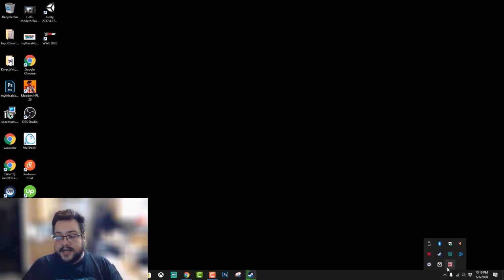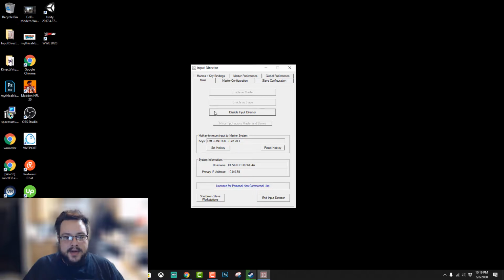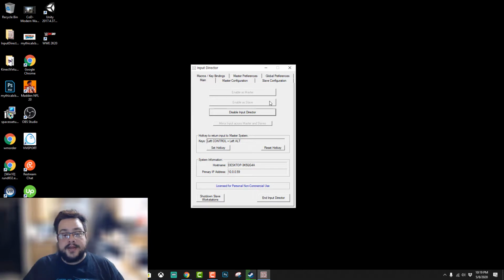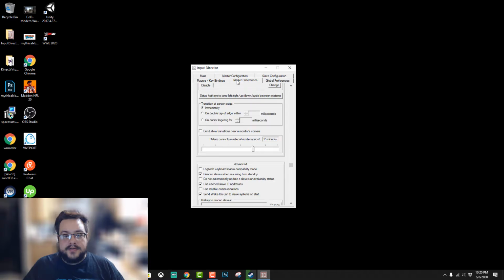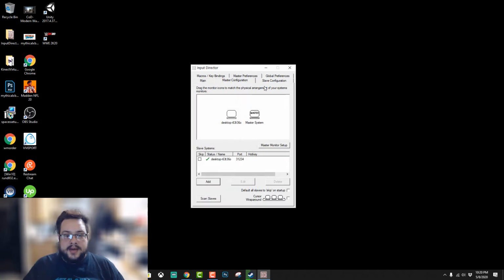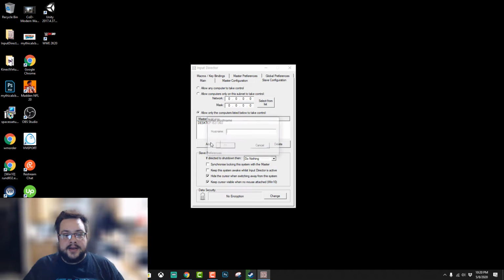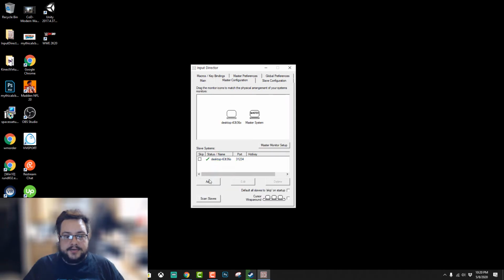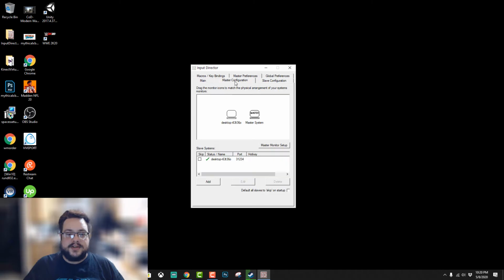How to use one mouse across multiple computers (multi-monitor setup)